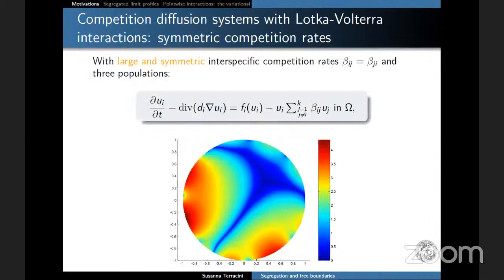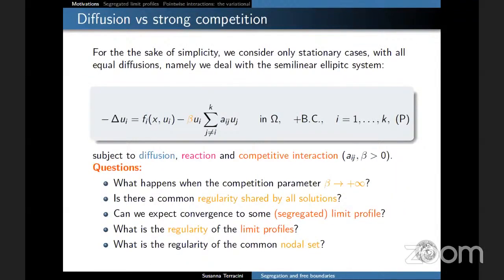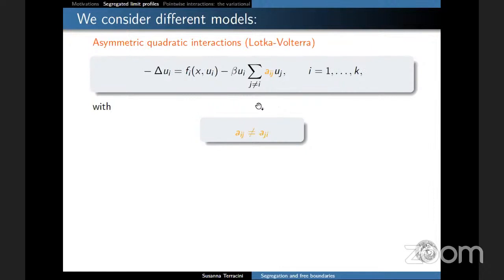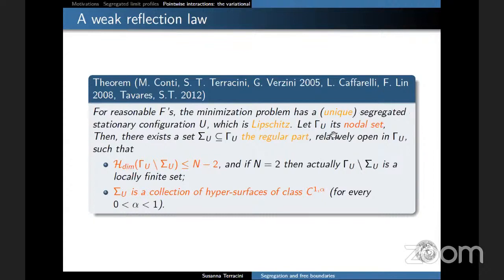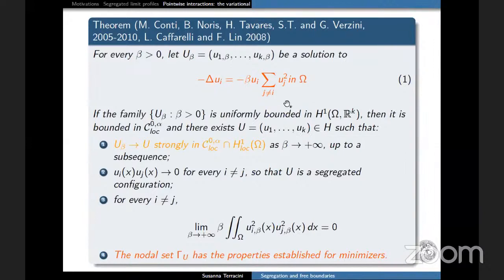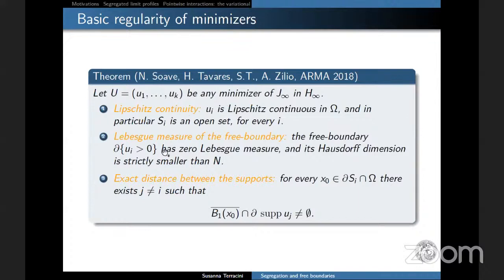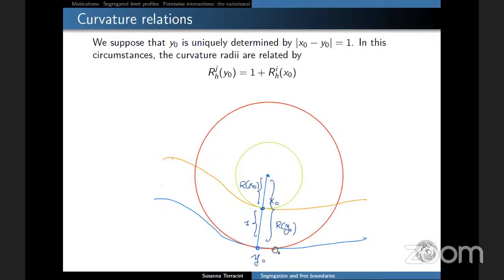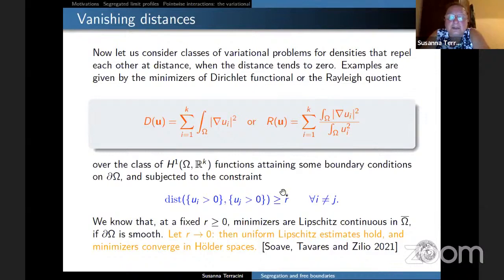33º CBM - Free boundaries in segregation problems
12- Métodos Variacionais e Aplicações a EDPs
Nome: Susanna Terracini (Università di Torino)
Título: Free boundaries in segregation problems